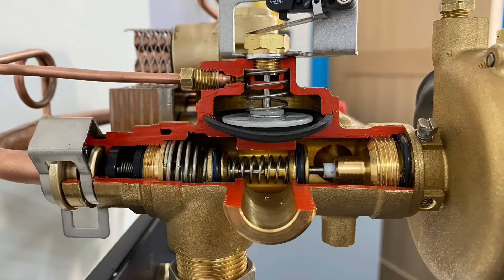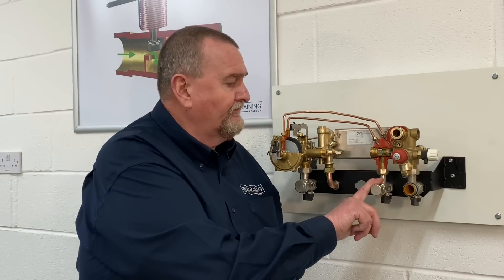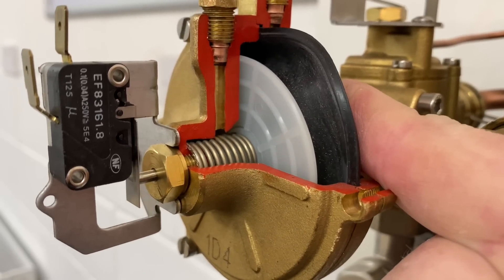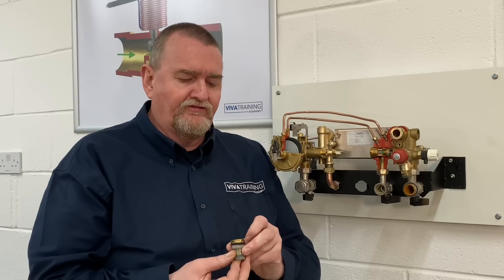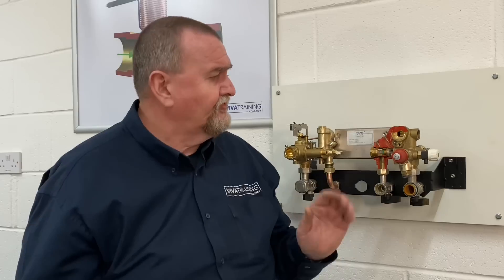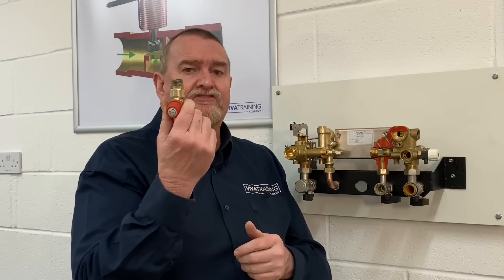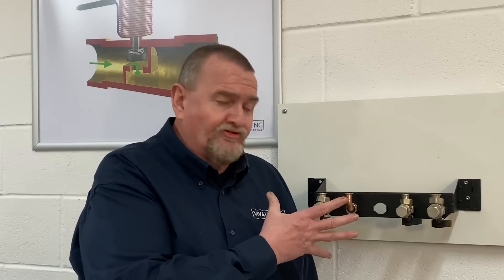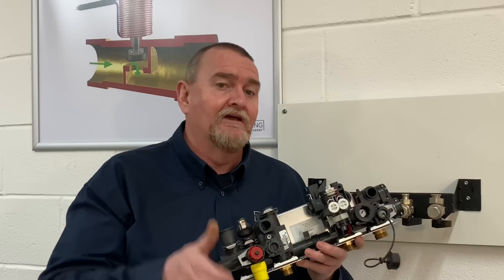BAXI 105 Fault Finding diverter valves and hydroblock in a boiler - Gas Training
How A Diverter Valve Works. Today we have an amazing training showing us how a Diverter Valve works on a combi boiler. Gas Training video.
Baxi 80 eco diverter valves and hydro block in a boiler
Baxi 80e diverter valves and hydro block in a boiler
Baxi 105e diverter valves and hydroblock in a boiler
Baxi 105HE diverter valves and hydroblock in a boiler
Potterton Performa 24 diverter valves and hydroblock in a boiler
Potterton Performa 28 diverter valves and hydroblock in a boiler
Potterton Performa 30 he diverter valves and hydroblock in a boiler
Main Combi 24 diverter valves and hydroblock in a boiler
Main Combi 24 he diverter valves and hydroblock in a boiler
Main Combi 30 he diverter valves and hydroblock in a boiler
Baxi Hydroblock diverter valves and hydroblock in a boiler